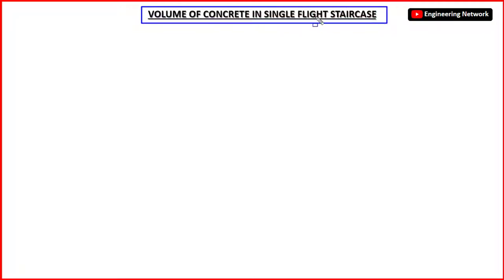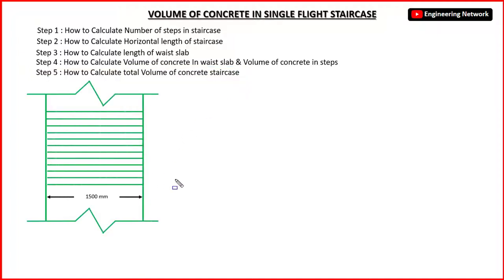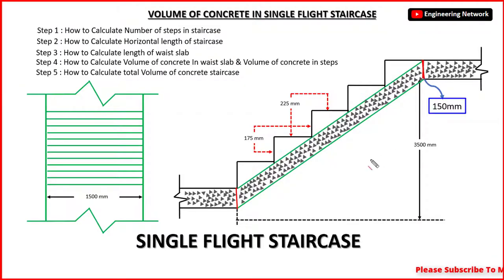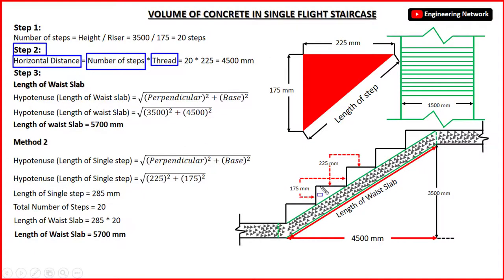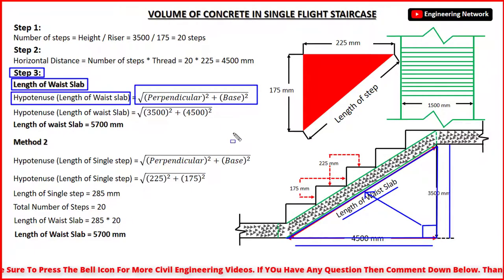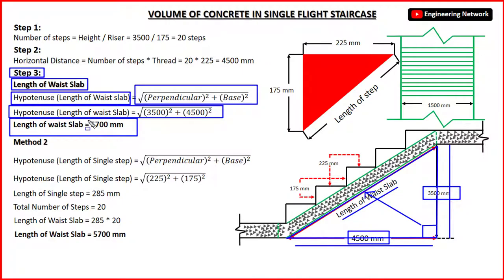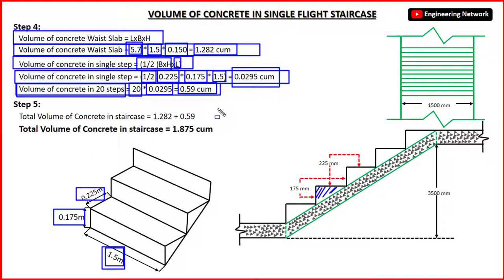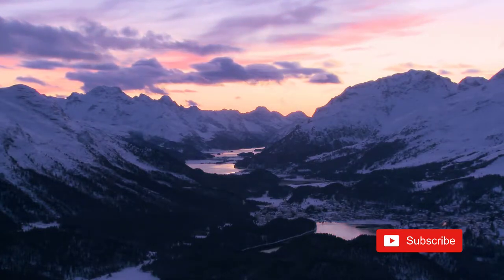How To Calculate Volume Of Concrete In Staircase | Design Of Single Flight Staircase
ABOUT THIS VIDEO:

Hello Smart Civil Engineers, Welcome back to your own channel Engineering Network. Today I will be talking about How To Calculate Volume Of Concrete In Staircase | Design Of Single Flight Staircase | Staircase. In this video, I will be talking about:

~*~ HOW TO CALCULATE VOLUME OF CONCRETE IN STAIRCASE
~*~ HOW TO CALCULATE NUMBER OF STEPS IN STAIRCASE
~*~ HOW TO CALCULATE HORIZONTAL LENGTH OF STAIRCASE
~*~ HOW TO CALCULATE LENGTH OF WAIST SLAB OF STAIRCASE

In this video lecture, I will be talking about How To Calculate Volume Of Concrete In Staircase. Also I will explain How to find out number of steps in a staircase.

Engineering Network,
How to calculate volume of Staircase,
Design Of Single Flight Staircase,
How To Calculate Quantity Of Concrete,
volume of staircase,
stair concrete volume calculation,
easy way to calculate the volume of stair,
how to calculate the concrete volume quantity of staircase,
concrete volume of staircase,
Volume of concrete,
Staircase,
Staircase concrete calculation formula,
Staircase concrete quantity calculation,